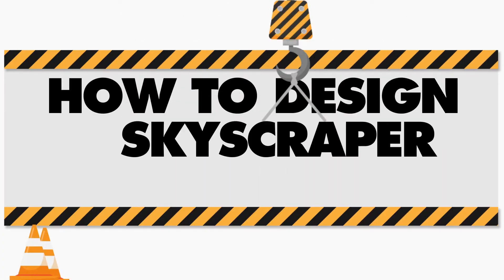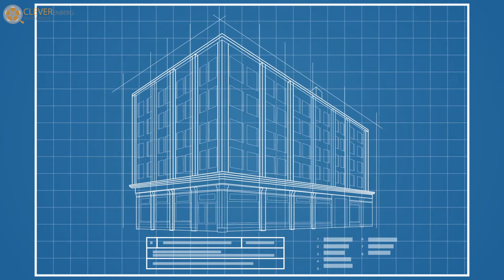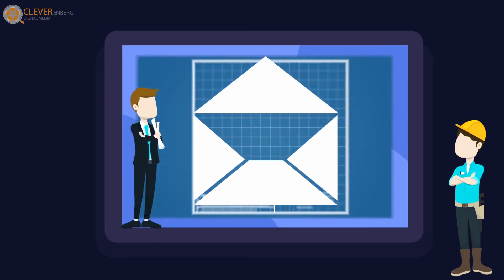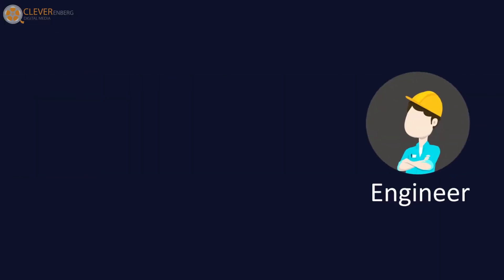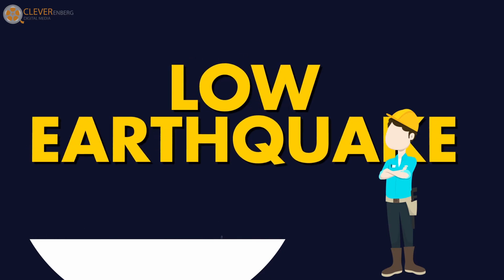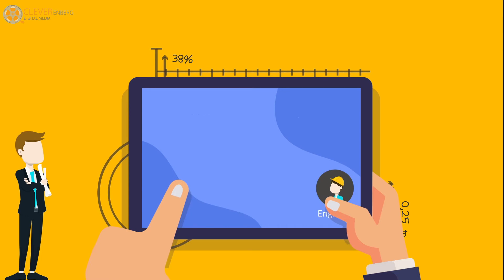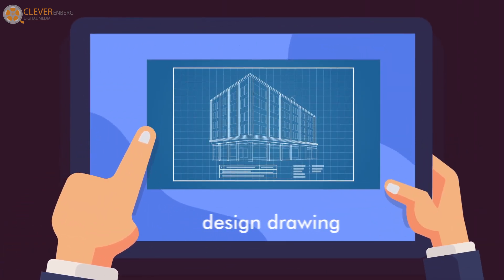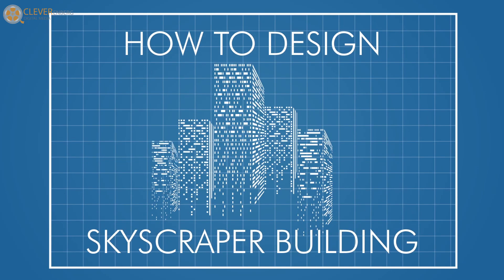Simplified Answers - How To Design Skyscraper Building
If you have a question that looking for a simplified answers, let me know the question in the comment box

Thanks to Our Team and freepik.com